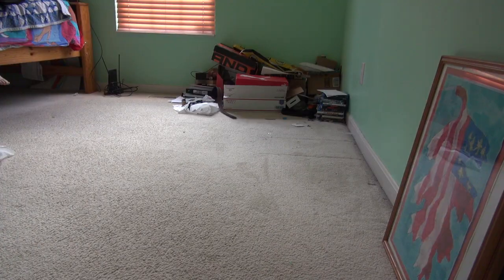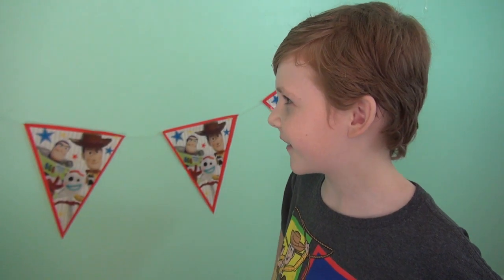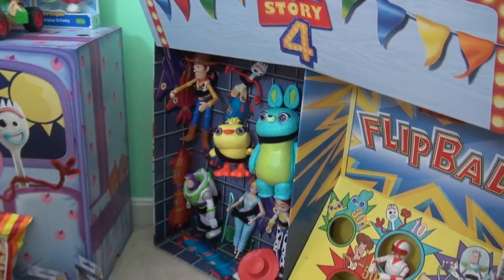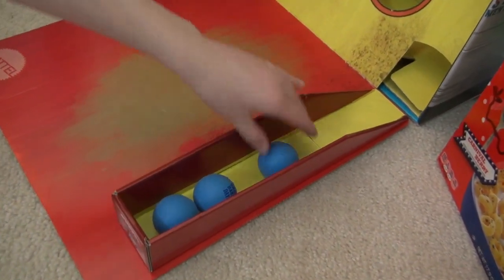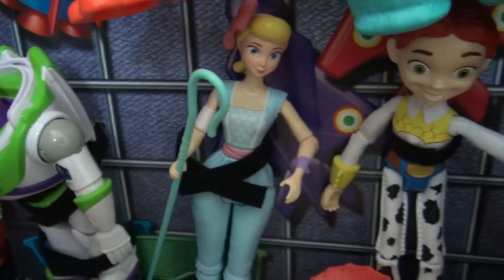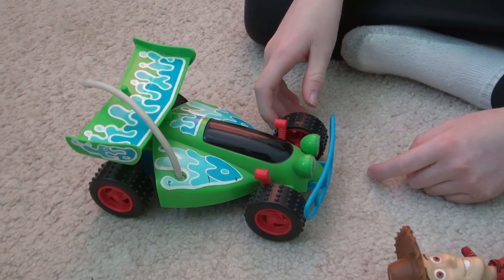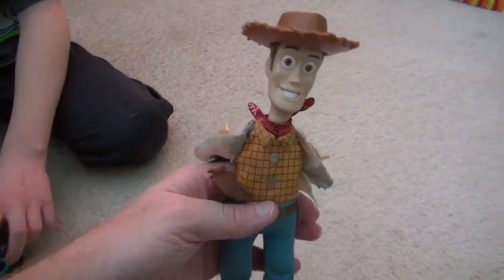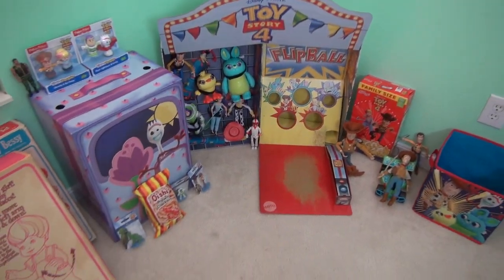Toy Story New Studio Carnival Tour | Kids Wild Ride VLOG | Vintage Toys Happy Meal Burger King 25th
Kids Wild Ride VLOGS!  Building our Toy Story new Studio and Tour, we will use in our Toy Story parody videos.  See a classic Talking Toy Story Woody doll we got from Burger King kids meal in 1995 and the RC Car.  Also, more Classic Toys. Buzz Lightyear, Forky, Bo-Peep, and more.

Celebrating Toy Story's 25th Anniversary!

How we create the Toy Story Parody videos on our main channel... Kids Wild Ride!  All VLOGS are family-friendly.

Thanks!!!